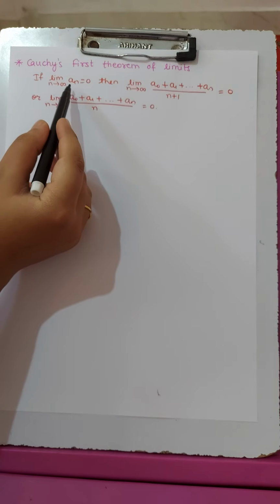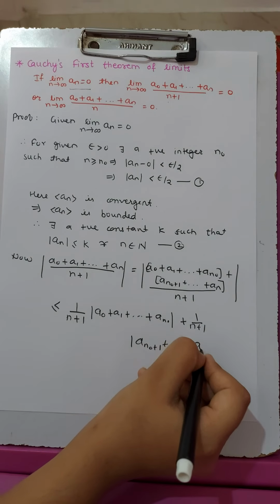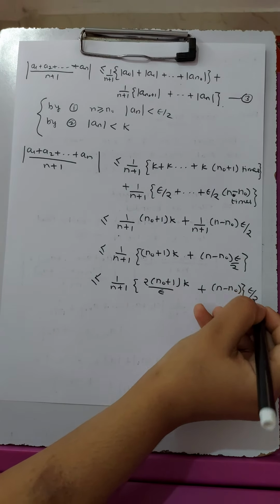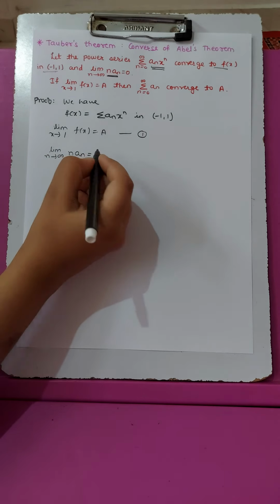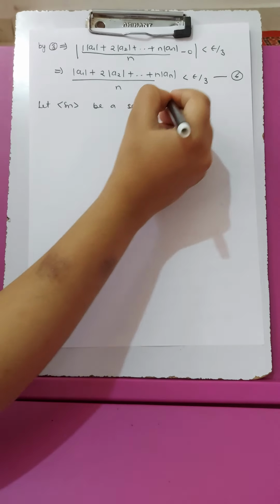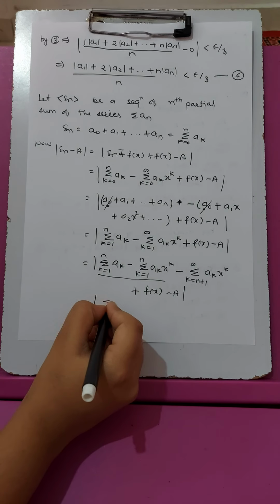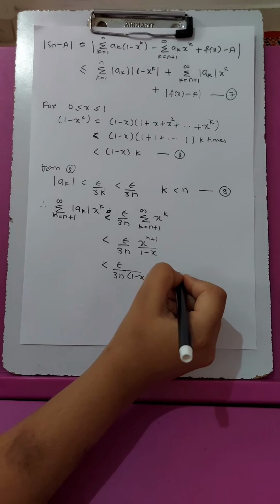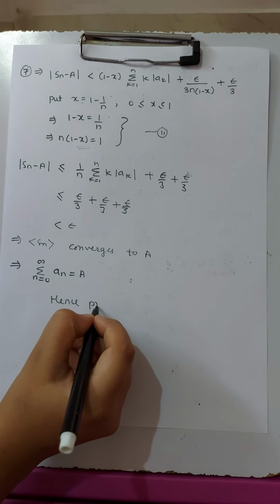Lect 18 Unit 3 M.Sc. I Real Analysis Tauber's Theorem By Miss. Shweta Jogi